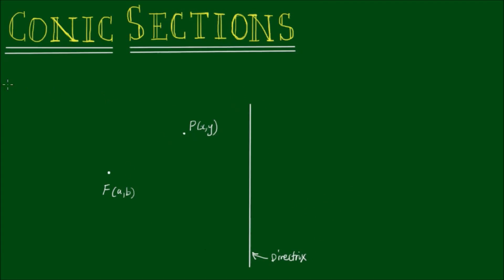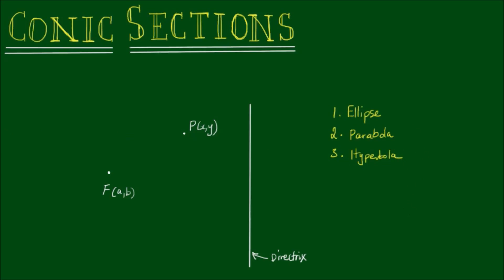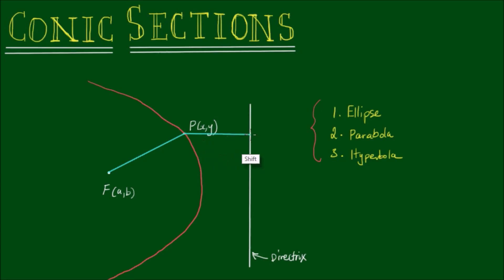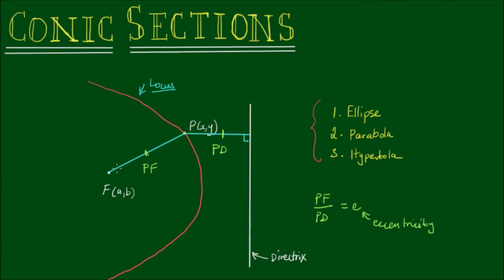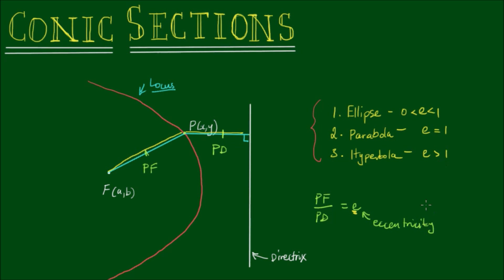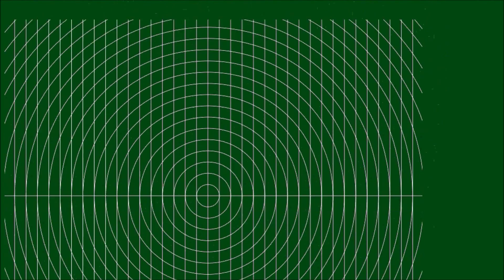Conic Sections - Focus, Directrix and Eccentricity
You can construct a conic section on any plane by defining a fixed point called the focus (F), a moving point (P) and a straight line called a directrix D!

The locus of P will describe a conic section as long as the ratio of the distance PF (from the point P to the focus F) and the distance PD (perpendicular distance from the point P to the directrix D) is a constant, called the eccentricity (e = PF/PD).

The sections constructed from the locus depending on the value of e are:

1. Ellipse (e is between 0 and 1)
2. Parabola (e = 1)
3. Hyperbola (e is greater than 1)

In this video, I show you an exercise that you can do at home to help you construct a conic section with conic graph paper!